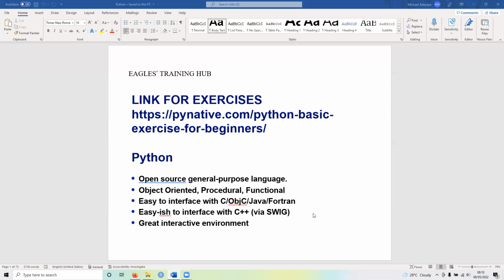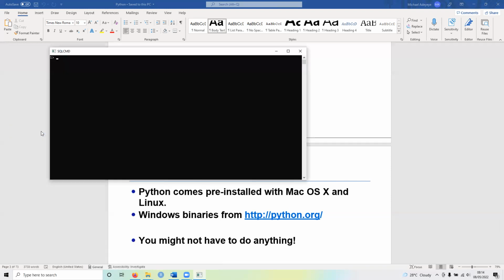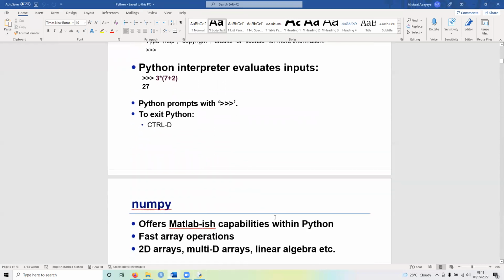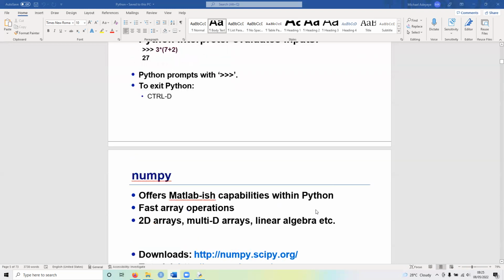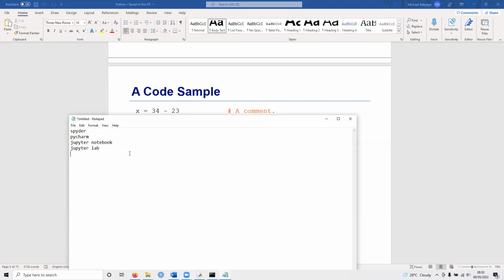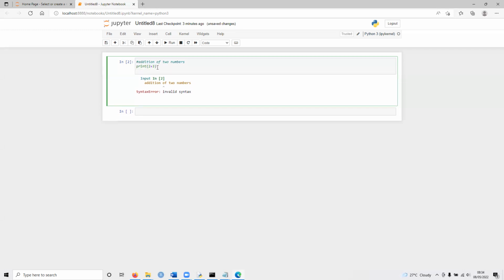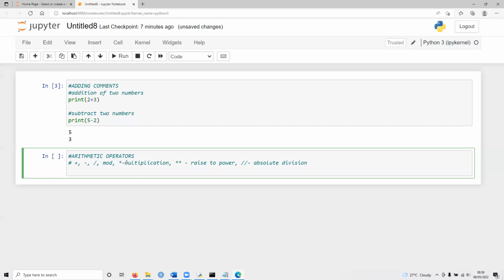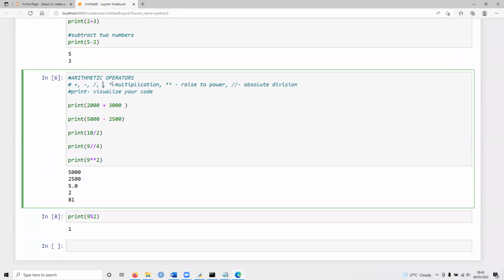Python for complete beginners: Learn from scratch as a novice, no prior knowledge required.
In this video, I will be teaching you how to get started with python programming language.